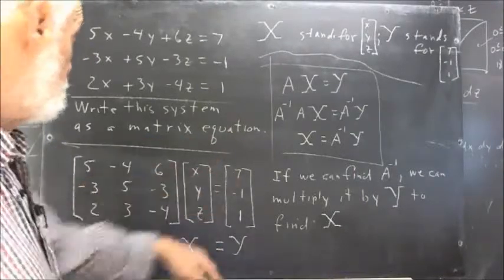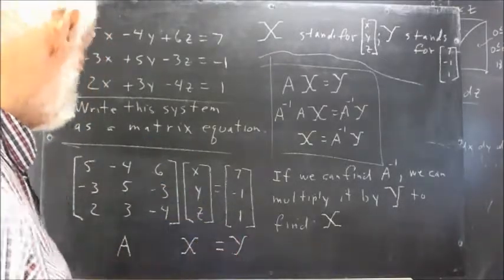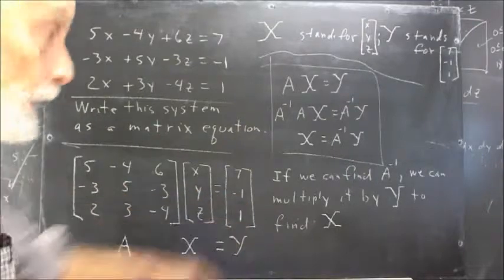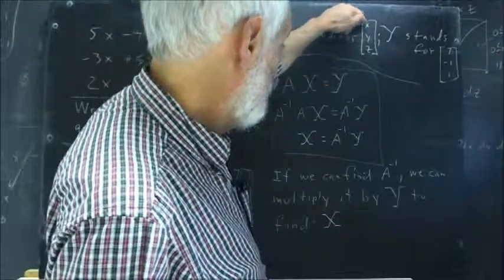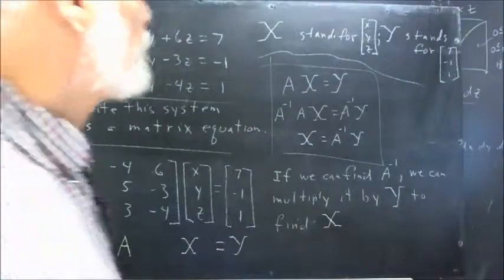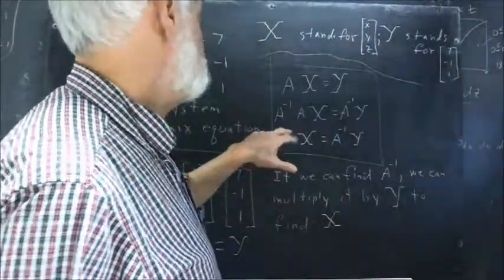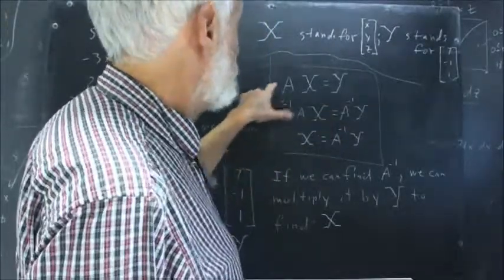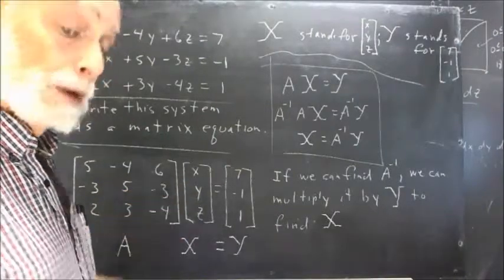158 118 class summary writing system as matrix equation solving matrix equation using inverse matr